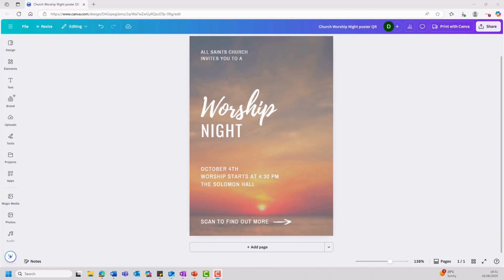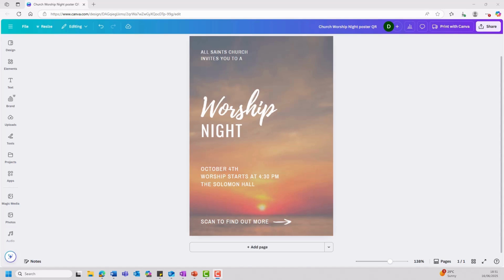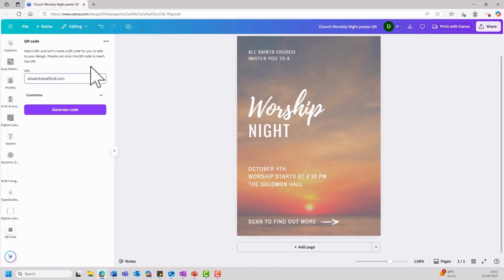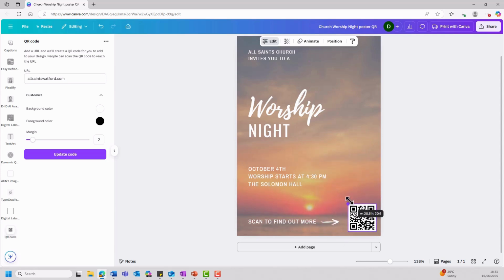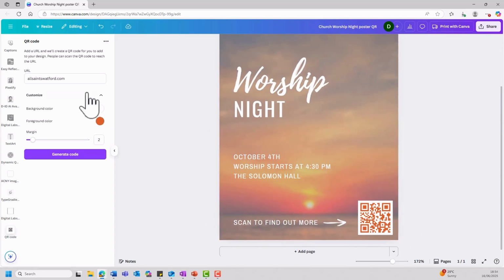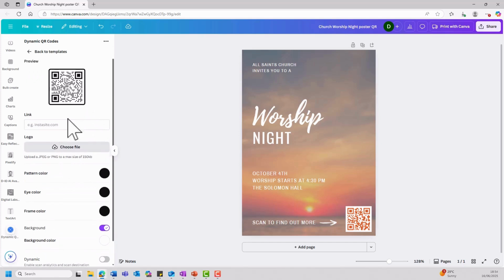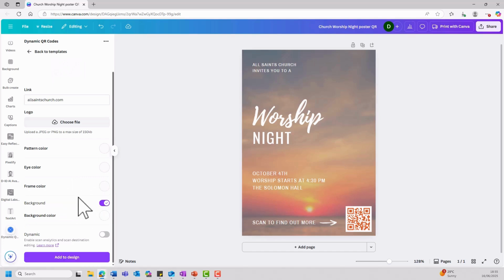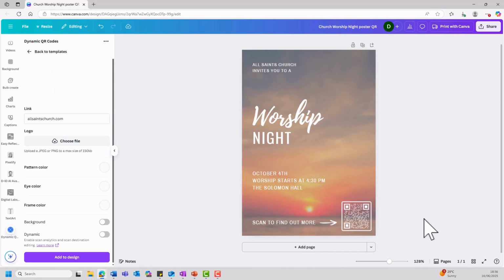How to add and edit a QR code in Canva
QR codes are useful interactive tools for link sharing. Learn how to add and edit them in your designs on Canva.